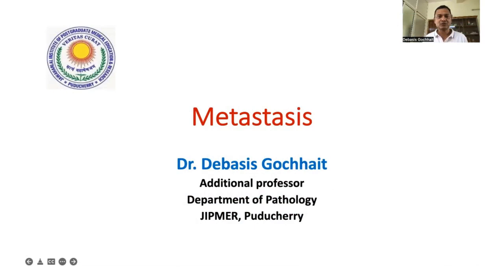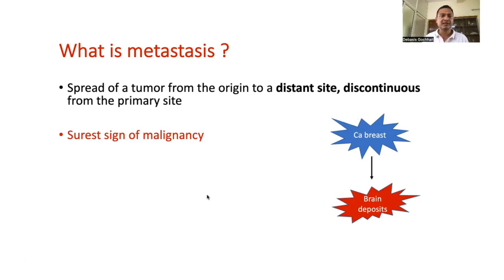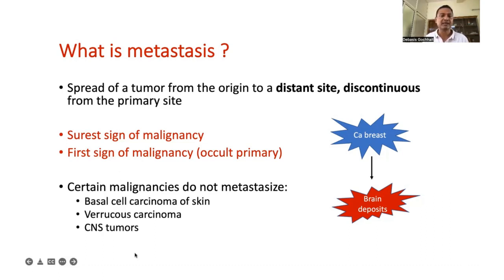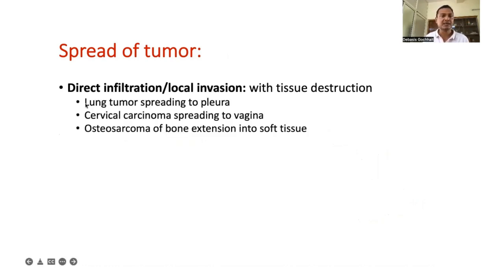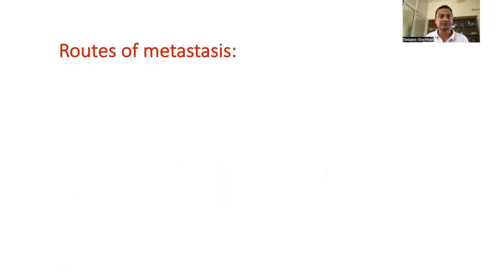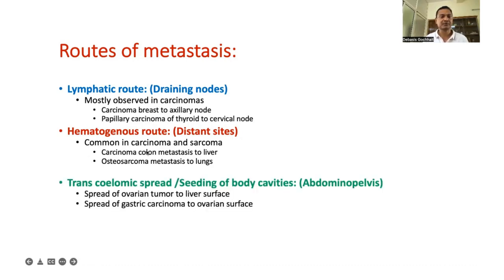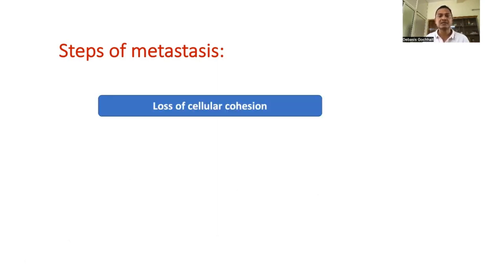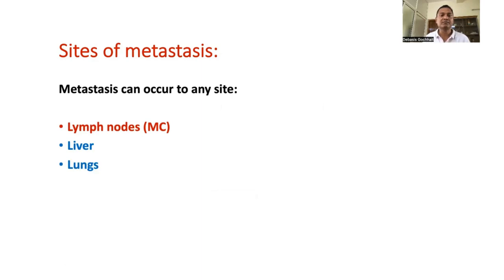Learn Metastasis with Dr. Debasis Gochhait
Learning Outcomes:
1. What is Metastasis?
2. Spread of Tumor
3. Routes of Metastasis
4. Steps of Metastasis
5. Sites of Metastasis

Faculty:
Dr. Debasis Gochhait
MD, DNB
Additional Professor, Department of Pathology, JIPMER, Puducherry

Get conceptual clarity with Pathology for UnderGrads course. It discusses general, systemic and clinical pathology with practicals as per New CBME Curriculum and NEET Exam.